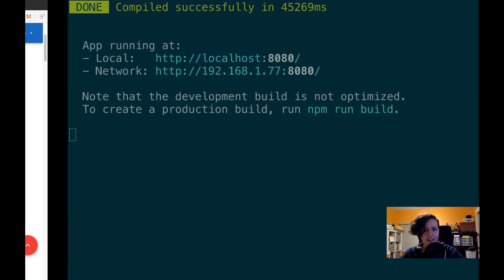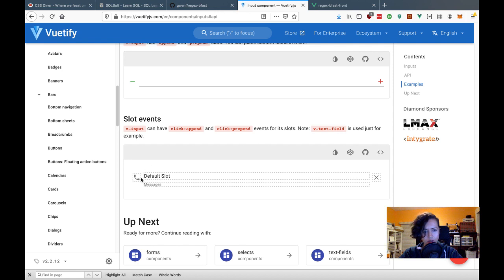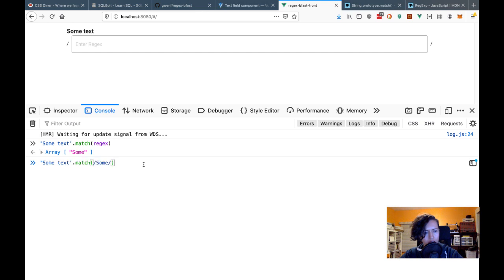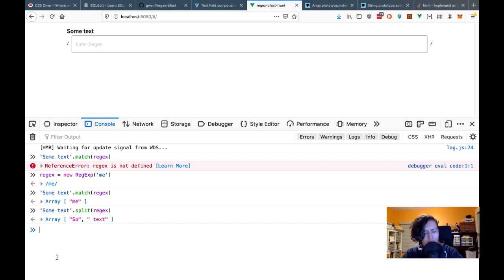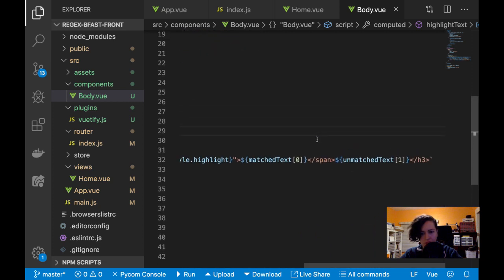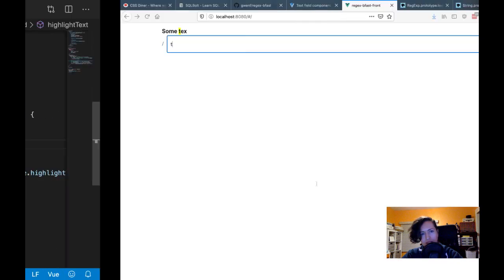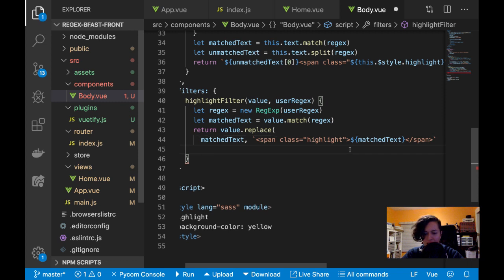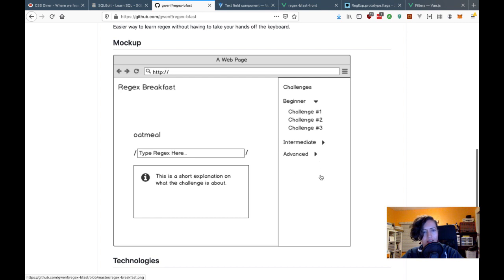Faraday Academy Livestream, part 2 | JavaScript & Vue.js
*This is part 2 because the video dropped after part 1 so it started a new livestream.*